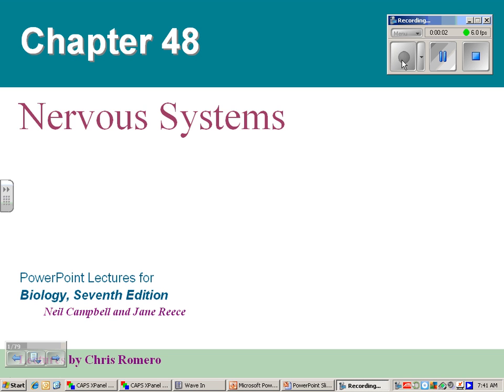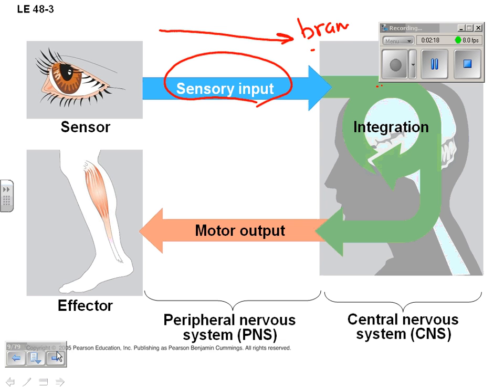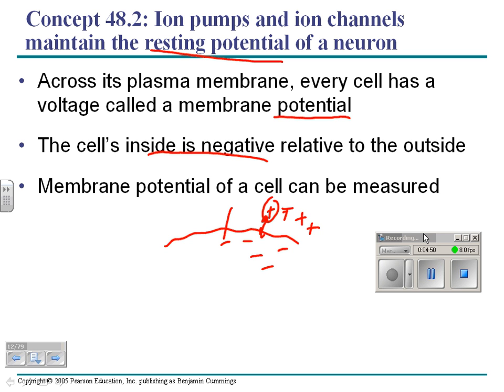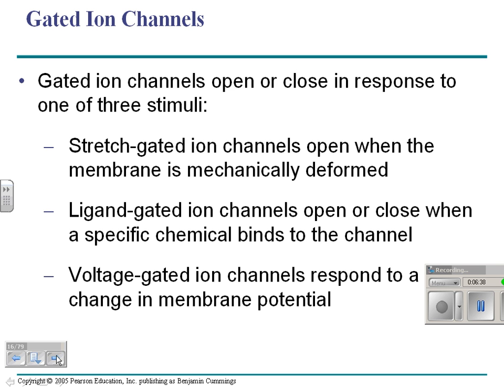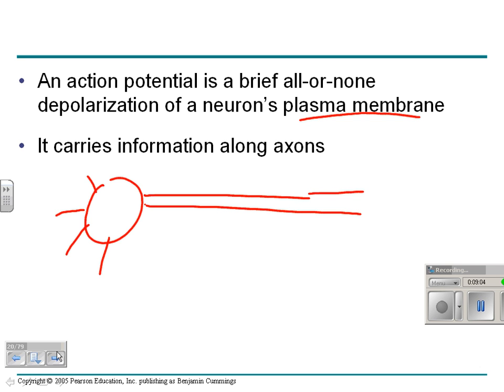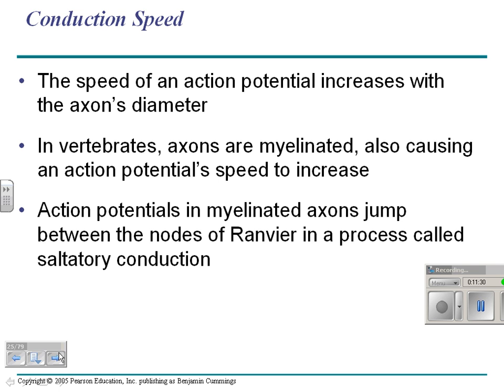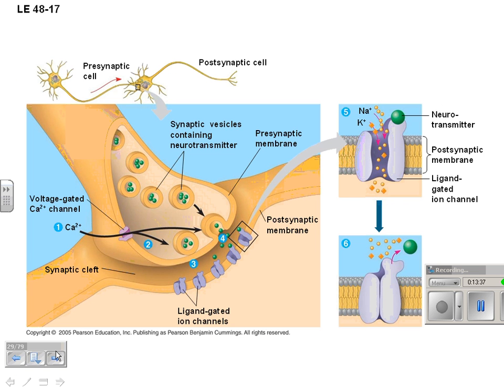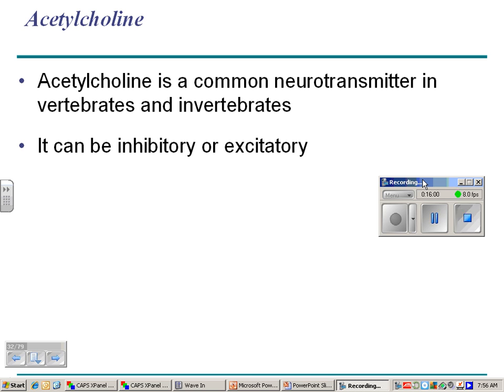Nerve function notes.wmv